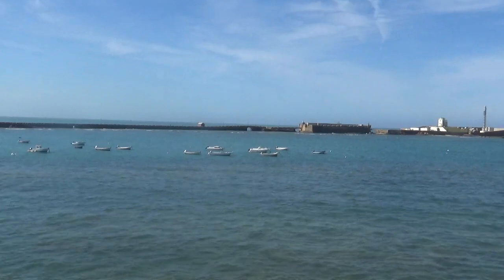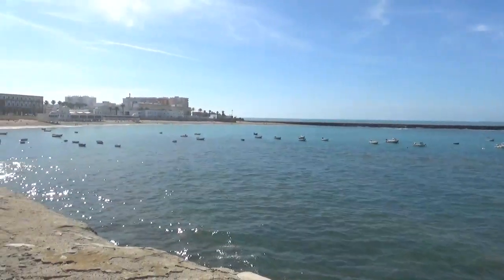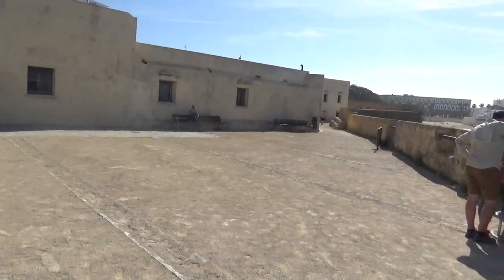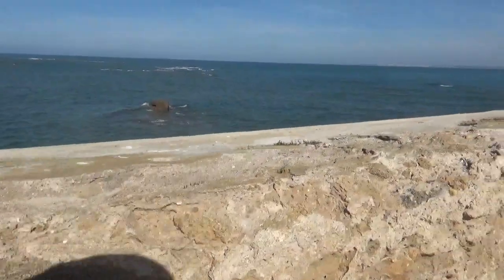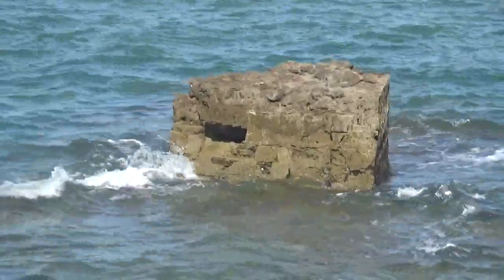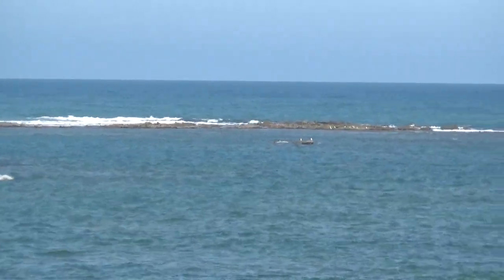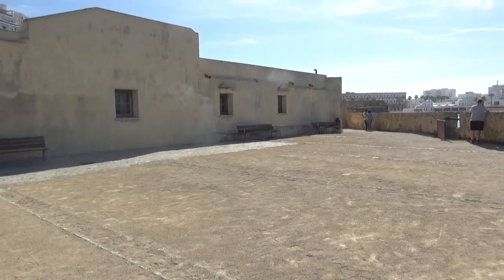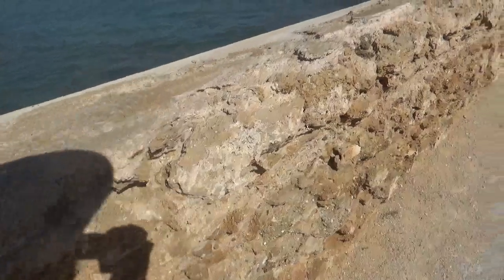SANTA CATALINA FORTRESS: CADIZ. ( PART 2 )